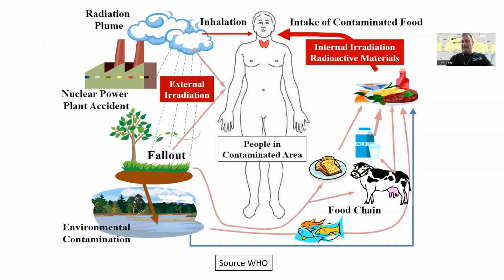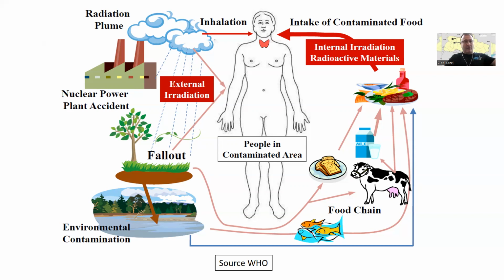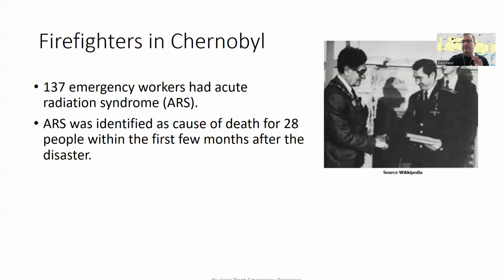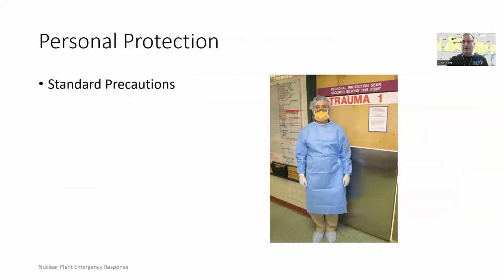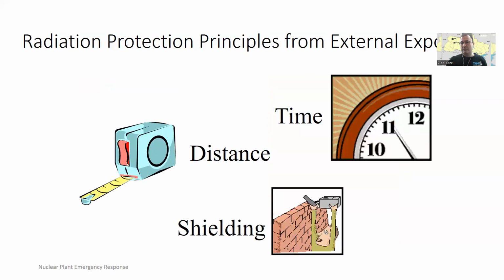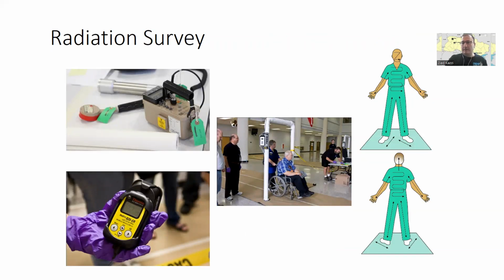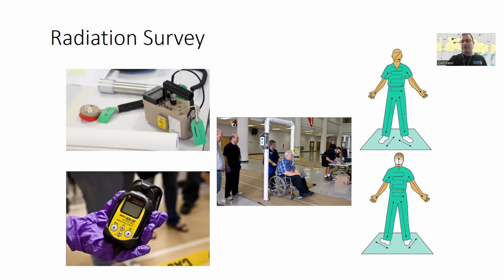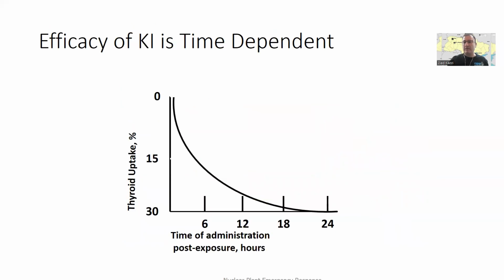NPP Hazards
Describe a spectrum of nuclear power plant (NPP) hazards that can result from war and its consequences.
Discuss the assessment and management of patients at the hospital emergency department